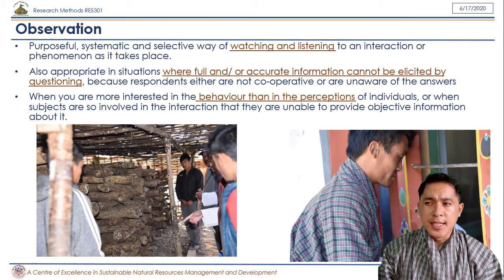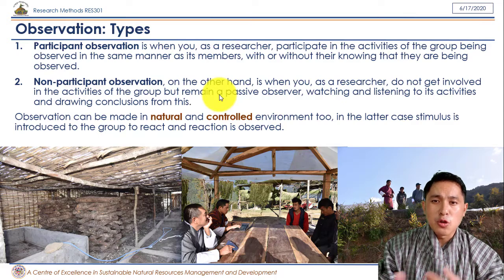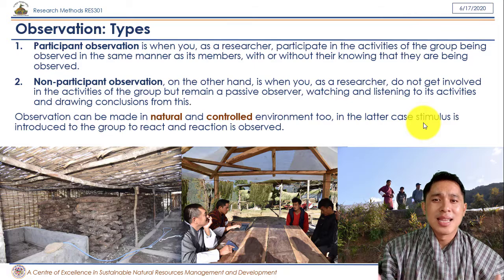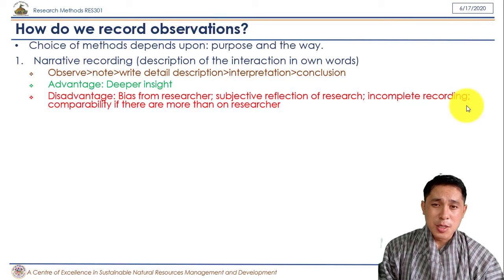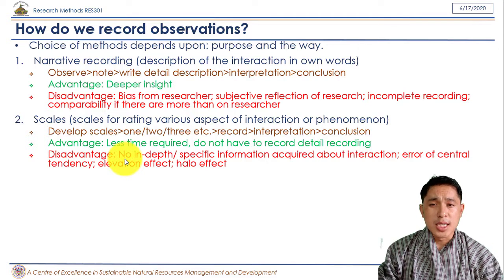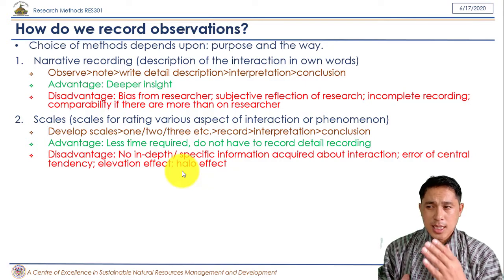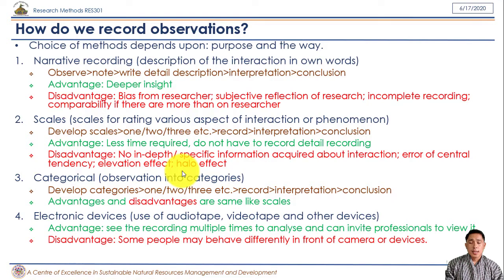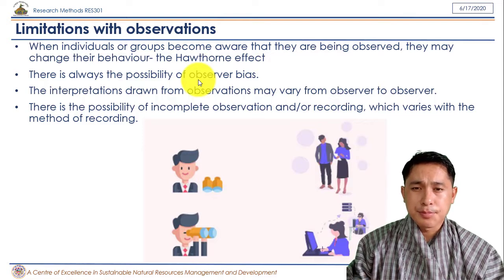Data Collection Methods observation